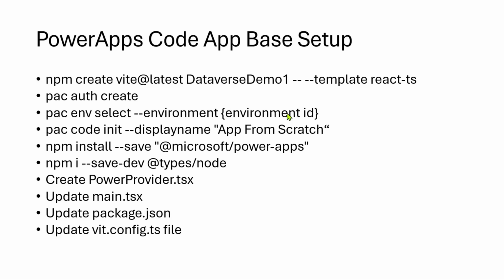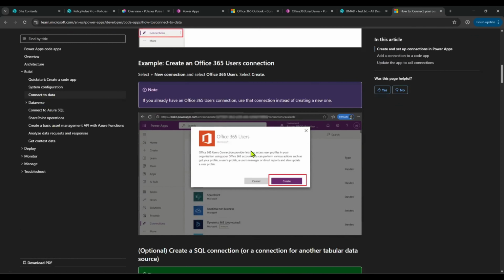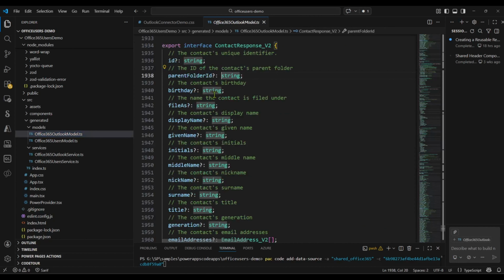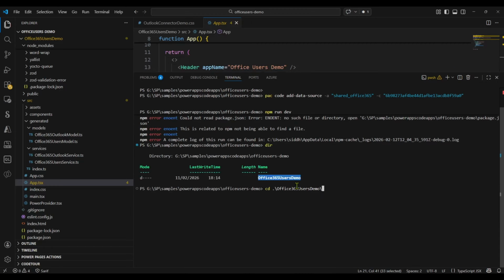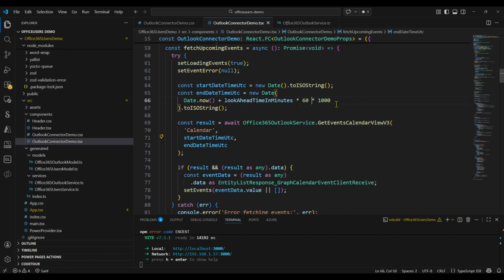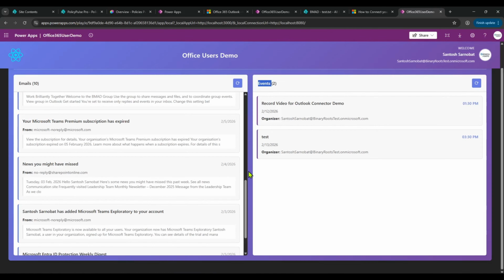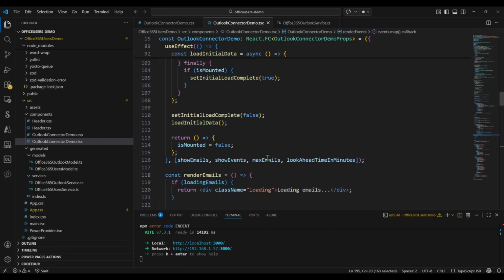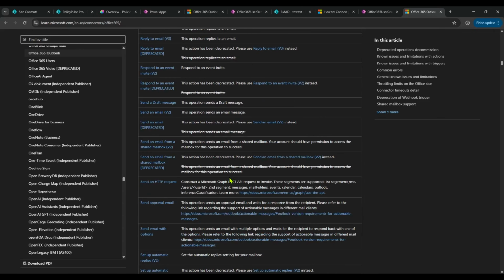How to Use Outlook Connector in Power Apps Code Apps | Read Emails & Calendar Events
In this video, we continue the Power Apps Code Apps series by integrating the Outlook connector into our app.

In the first video (Hello World), we covered the basic setup and structure of building a Power Apps project.
In the previous video, we used the Office 365 Users connector to display the logged-in user’s name, email, and profile photo.
Now we’re taking it further by connecting our app directly to Microsoft Outlook.

In this demo, you’ll learn how to:
• Add the Outlook connector as a data source
• Retrieve the current user’s emails
• Fetch upcoming calendar events
• Display emails and meetings inside galleries
• Use Microsoft 365 data in real-world app scenarios

This is a powerful pattern for building:
• Personal productivity dashboards
• Notification panels
• Meeting summary apps
• Internal business applications
We continue following the same clean and structured approach introduced in the Hello World video, so you can build reusable and scalable apps.